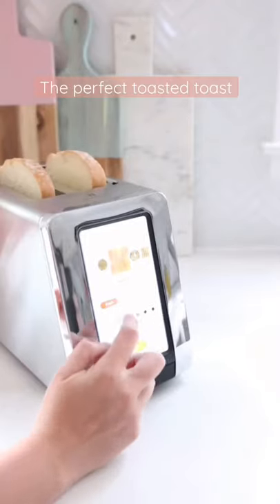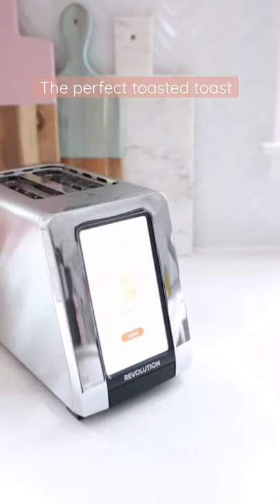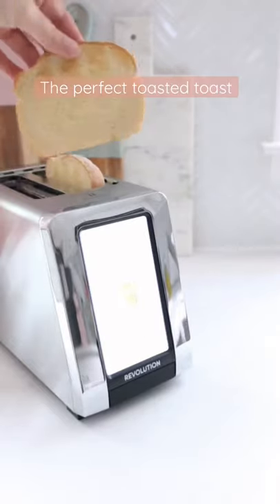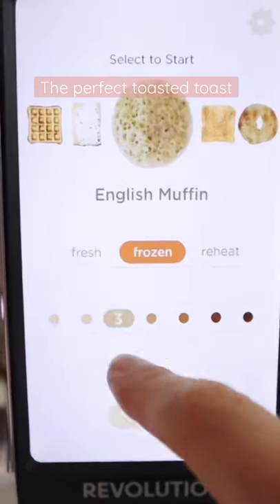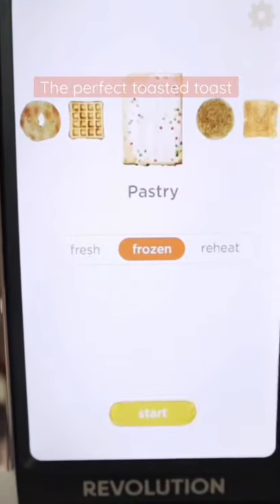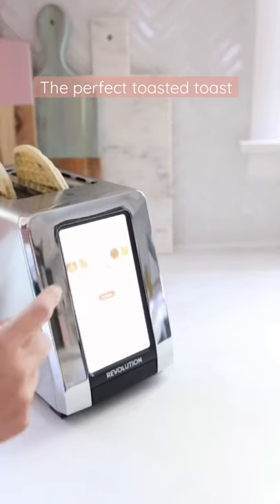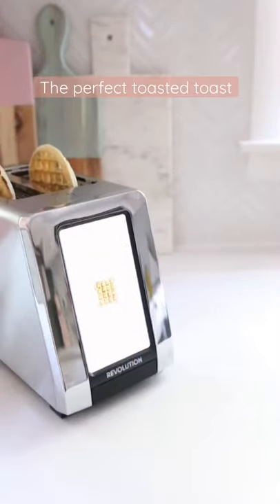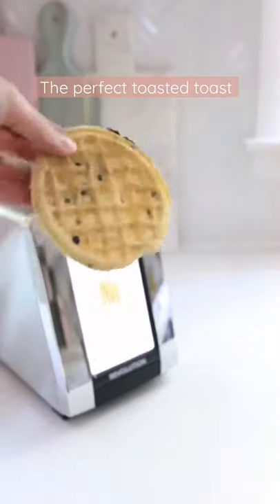Touchscreen Toaster the Makes Perfect Toast 🙌🏻 Revolution Cooking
We LOVE this toaster. The touch screen ensures the perfect toast every time!

Link for Toaster